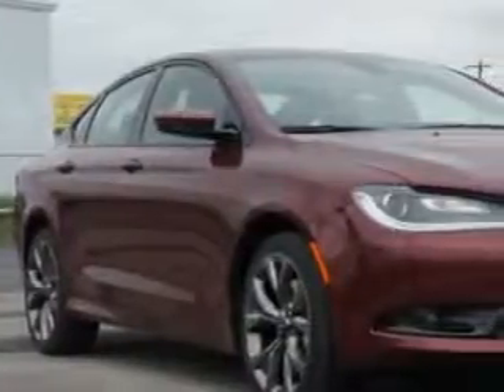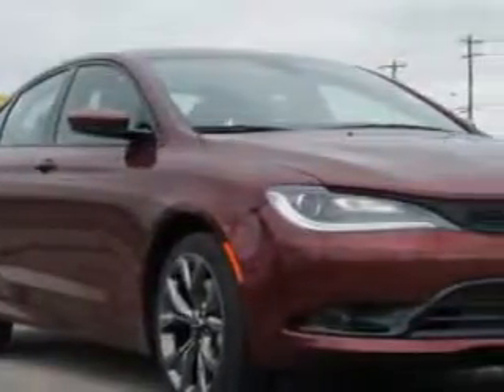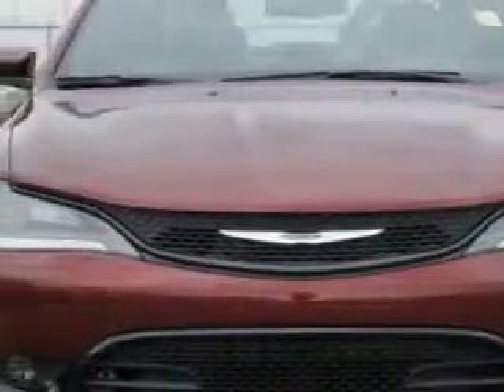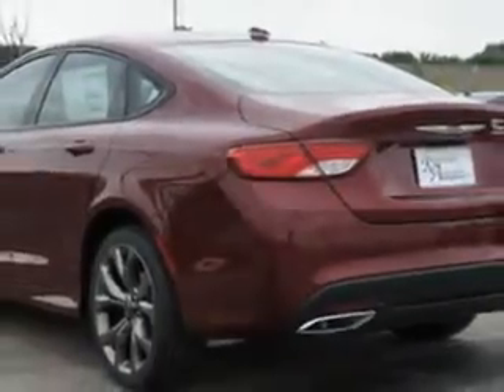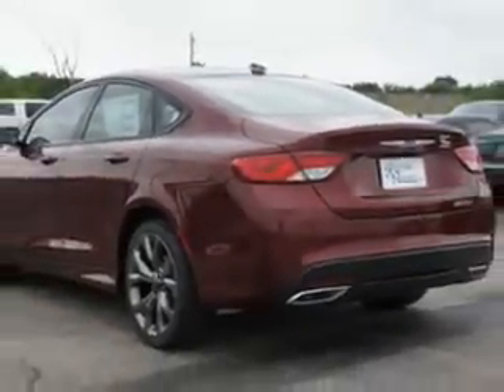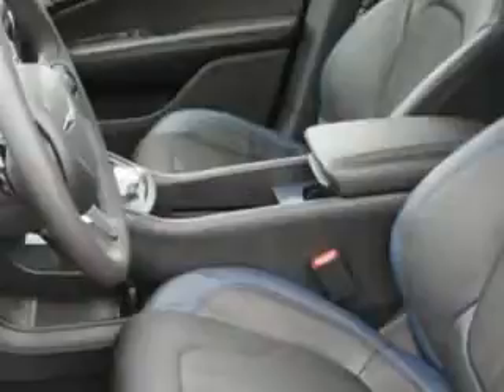2015 Chrysler 200 Riverside Autoplex of Muskogee Muskogee, OK 74401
Chrysler Check out this Velvet Red Pearl Coat Chrysler 200 4 Dr Sedan, equipped with a 4 Cylinder engine and an automatic transmission. Enjoy an exceptional 36 miles to the gallon on this great car with features like Sirius Xm Satellite Radio, Halogen Headlights, Auxiliary Audio Input - Ipod/Iphone Integration, Push-Button Start Keyless Ignition, Ambient Lighting, Electronic Stability Control, Heated Exterior Mirrors, Anti-Theft Alarm System With Engine Immobilizer, Remote Anti-Theft Alarm System, Leather-Trimmed Upholstery, 4-Way Power Adjustable Lumbar Driver Seat, Electronic Brakeforce Distribution, Front Fog Lights, Speed Sensitive Central Locking Power Door Locks, Emergency Braking Assist, Premium Cloth Upholstery, Electric Power Steering, 8 Way Power Driver Seat, and much more. Enjoy the drive and have peace of mind in this Chrysler 200. See us at Riverside Autoplex of Muskogee today!
MILES:      8
VIN:1C3CCCBB2FN529325

1711 West Shawnee
Muskogee, Oklahoma 74401